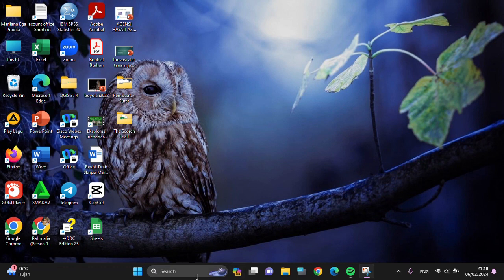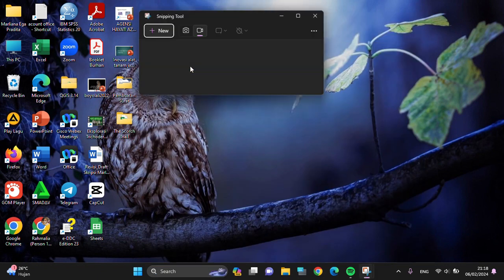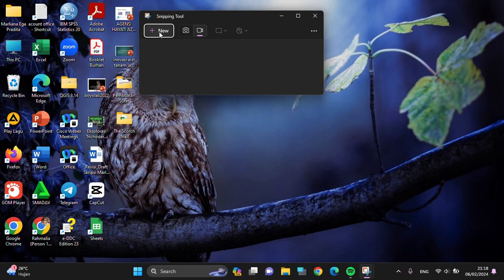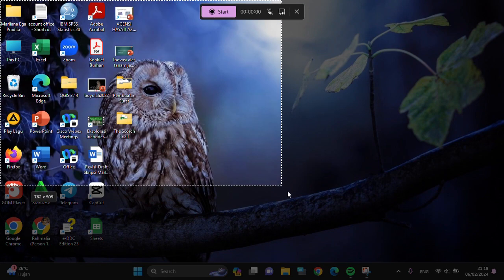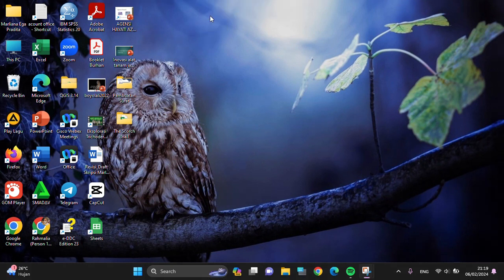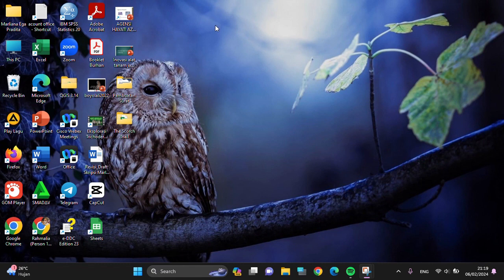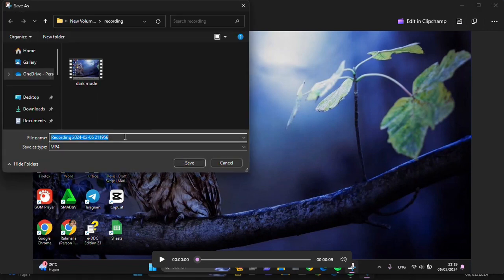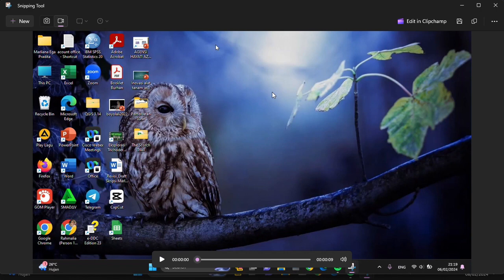No Need to Download Application! How to Record Your Screen on Windows 11 without Installing App?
Welcome to our latest Windows 11 tutorial! Are you looking to capture your screen effortlessly without the hassle of downloading additional applications? You're in luck! In this video, we'll show you how to record your screen on Windows 11 using built-in features, eliminating the need for extra software.